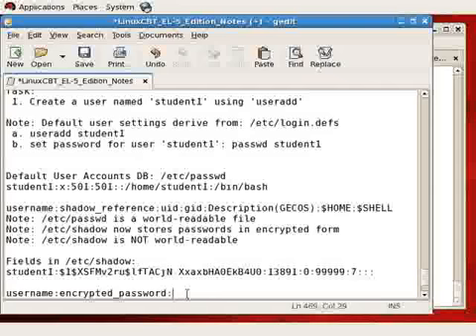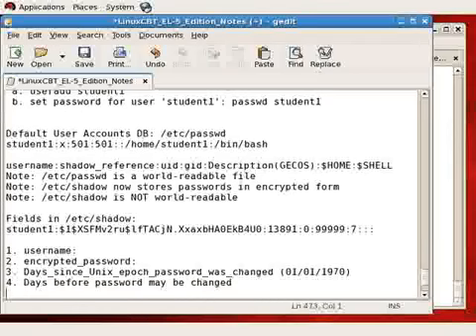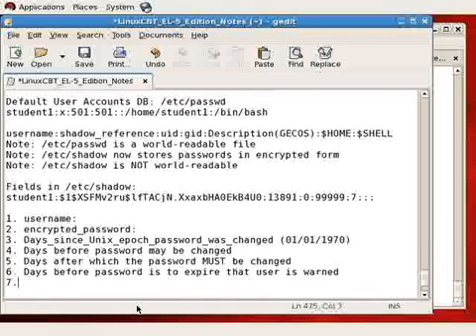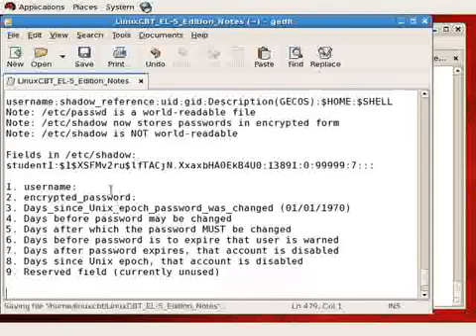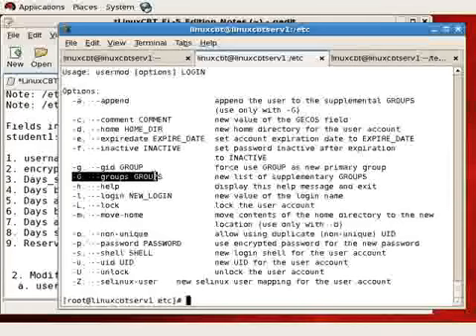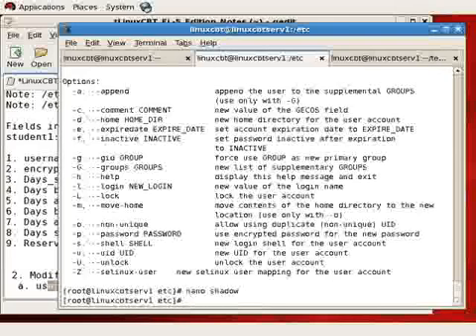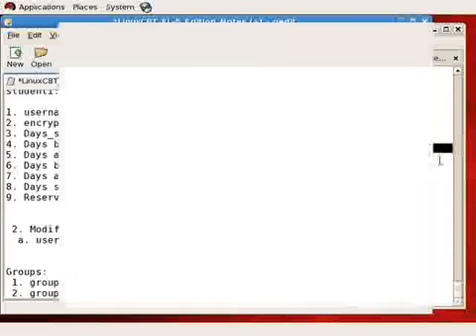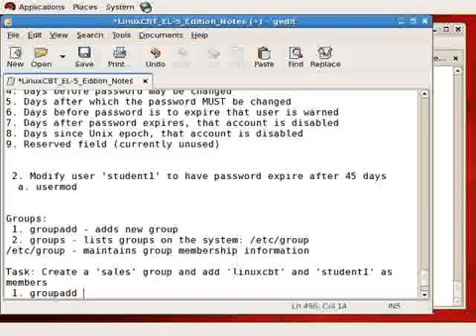Redhat Enterprise linux 5 User Groups Part2 YouTube